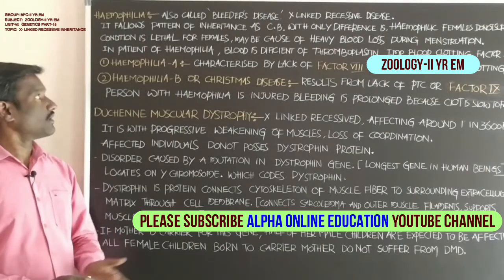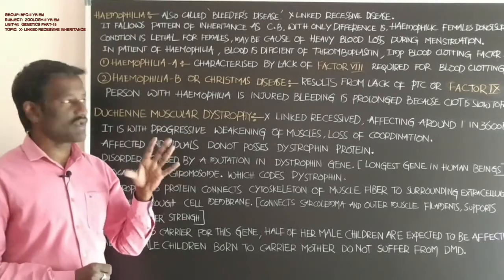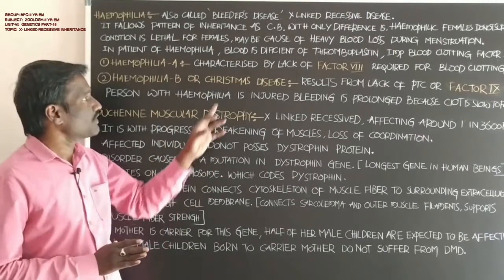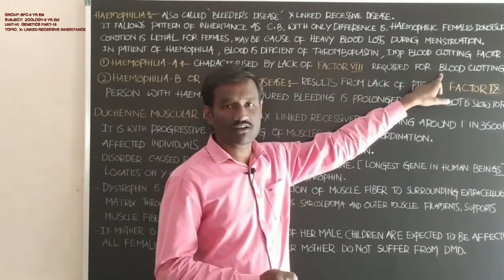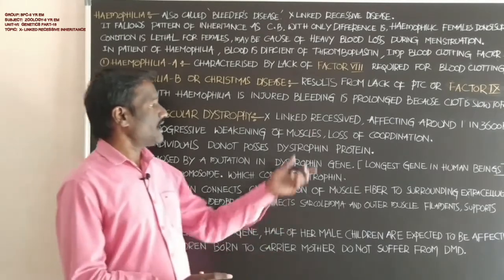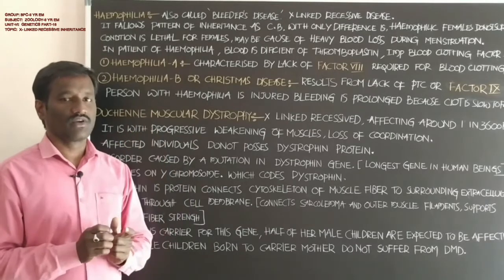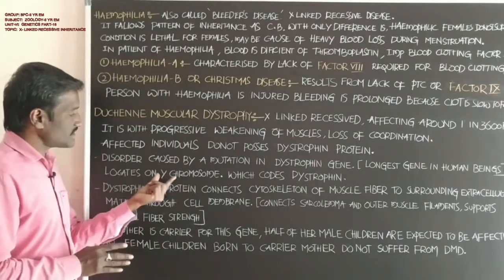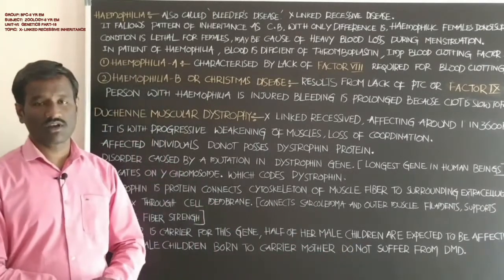INTER-II YR: ZOOLOGY-II YR EM: TOPIC: X - LINKED RECESSIVE INHERITANCE PART - 18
INTER-II YR:  ZOOLOGY-II YR EM:
UNIT-VI:  GENETICS
TOPIC:  X - LINKED RECESSIVE INHERITANCE PART - 18
Z2ENXLR130